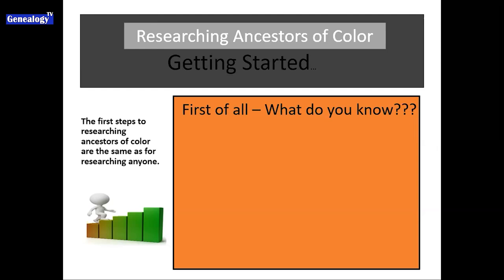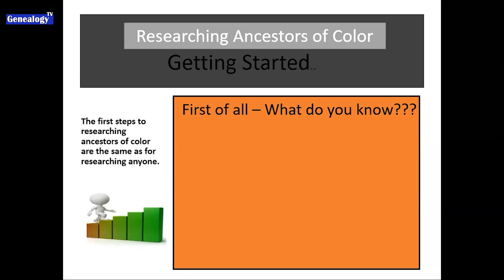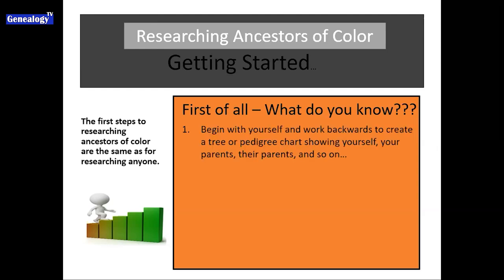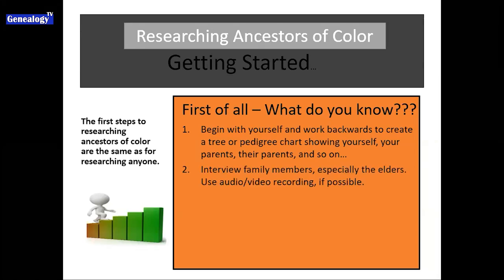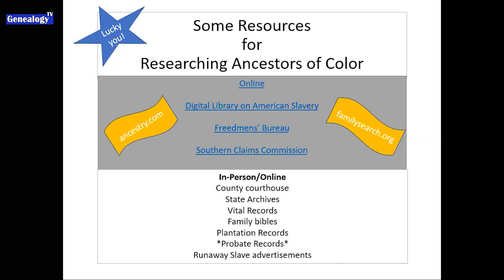Researching Persons of Color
Learn about how to research the family history for "persons of color."  This “footnotes” episode features Renate Yarborough Sanders.  She teaches us how to research African American ancestors and the records for genealogy in the United States. Handout listed below.

About Renate Yarborough Sanders:
Renate Yarborough Sanders, genealogist, is an experienced and engaging speaker, who descends from formerly enslaved ancestors, as well as enslavers and free people of color. She authors two blogs, an online funeral program database, and belongs to several genealogical and historical organizations. She is a panelist on Black Pro Gen Live, and is cohost of the new YouTube series, “Let’s Talk North Carolina Genealogy.”

Renate’s Blogs
Just Thinking

0:00 Intro
1:14 Interview Begins
1:52 Getting Started Researching African American Ancestors
7:26 Start with Vital Records, Birth Marriage, Death & Military
9:17 1870 Brick Wall
10:18 1870 Census
14:10 1860 and 1850 Census
14:55 Plan A or Plan B
15:47 About the Documents
17:00 Understand the Laws
18:17 U.S. Federal Slave Schedule
20:45 1860 U.S. Federal Census Slave Schedule
25:15 Cohabitation Records
28:15 What is a Cohabitation Record?
26:50 Virginia Cohabitation Records
29:29 Estate Files & Probate Records
33:40 Estate Records (Civil Court)
34:20 Estate Records Inventories
37:32 Estate Records Wills
38:22 Estate Records Bills of Sale
39:08 Runaway Slave Ads
40:20 Church Records
44:55 Free People of Color
47:02 Apprenticeship Records
50:25 Bastardy Bonds
52:13 Newspapers
54:55 Connecting with Others
57:20 Recap Researching Persons of Color
58:24 Additional Resources
1:00:24 North Carolina Summer Series